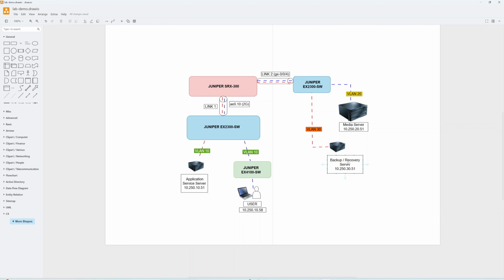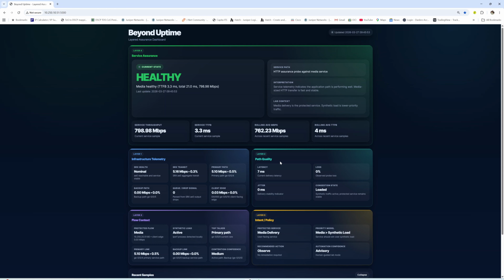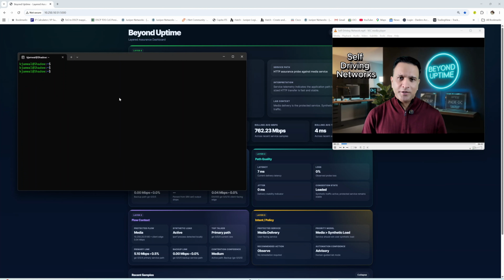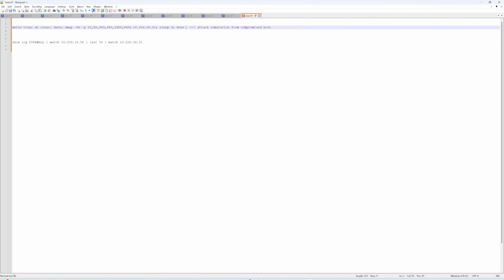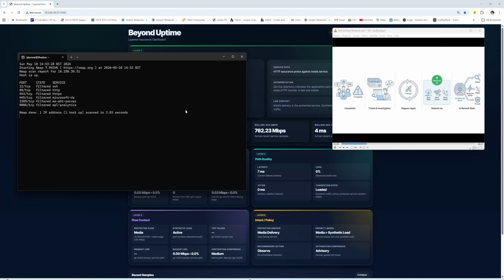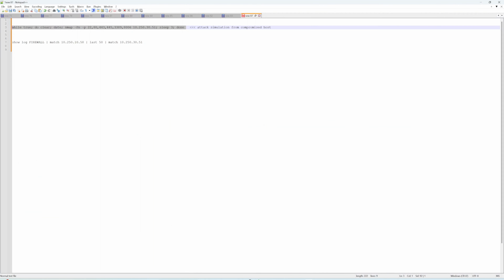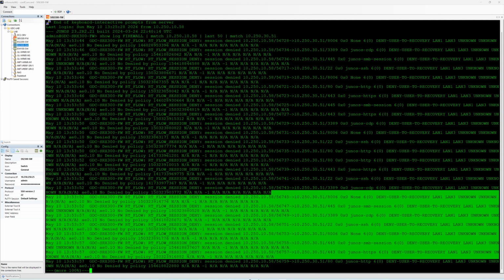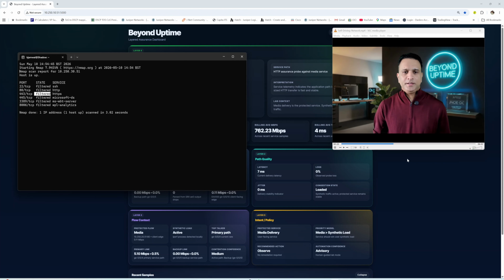Designing a Ransomware-Resilient Network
Ransomware does not just attack systems — it spreads through weak network design. In this video, we break down how segmentation, visibility, and recovery define a ransomware-resilient network.